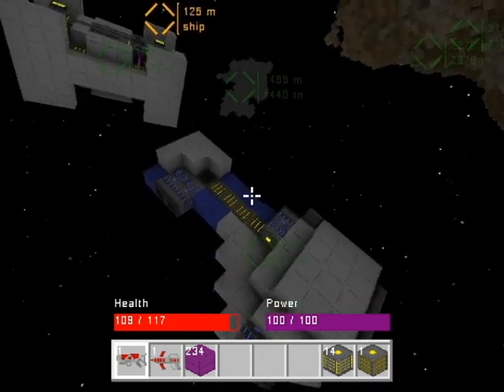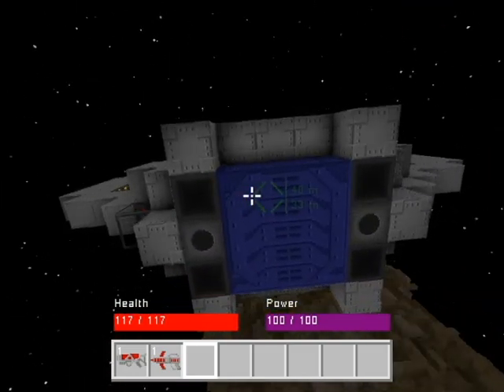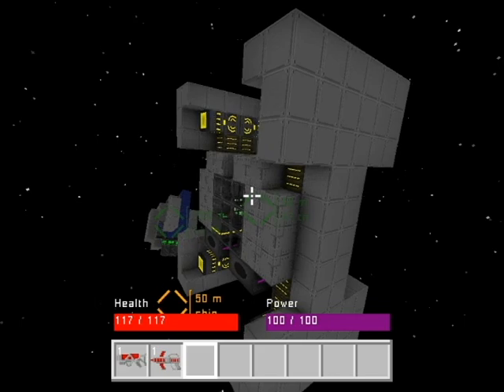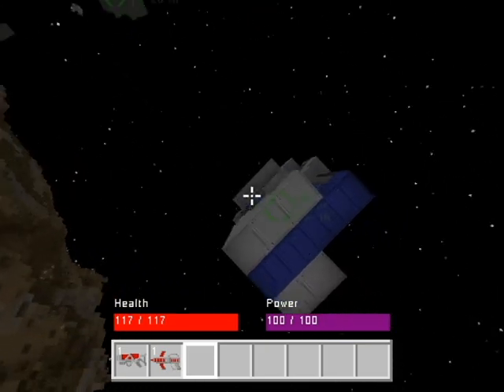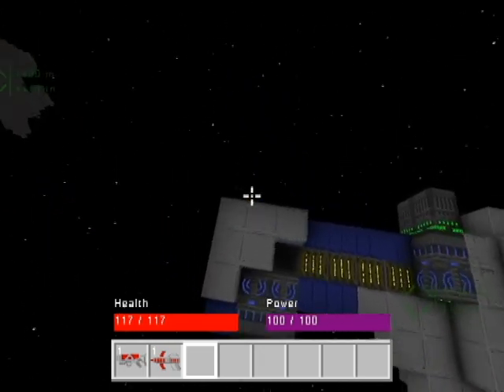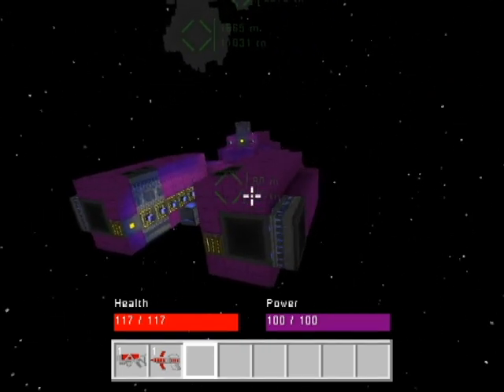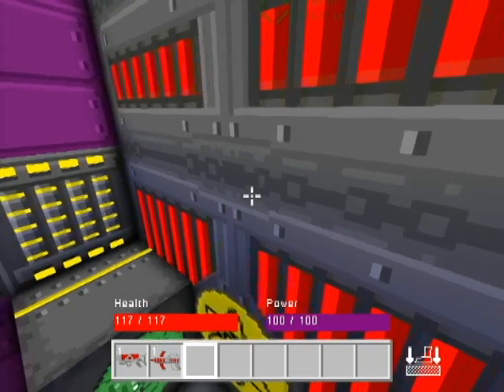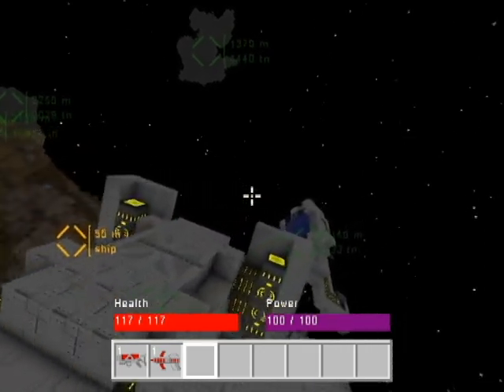Spotlight: Corneroids - Fighters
Fighters for you!

As always we thank you for taking the time to hang out with us!

Check the first video of this series for the links to the mods and games used.